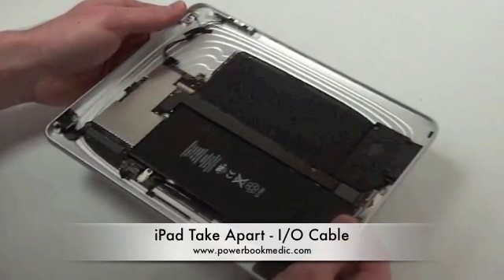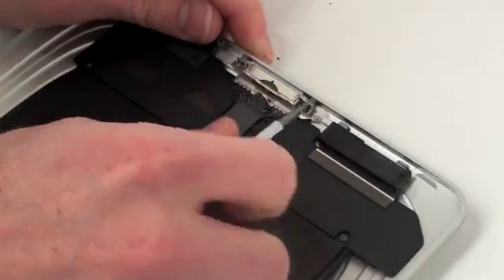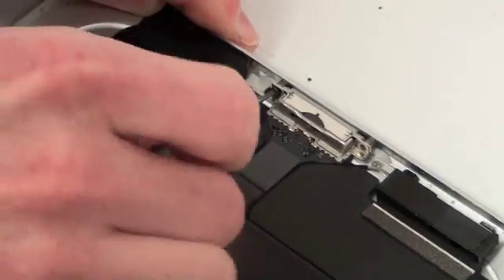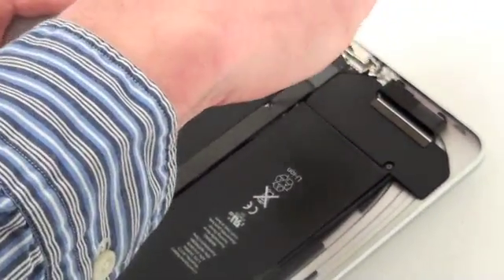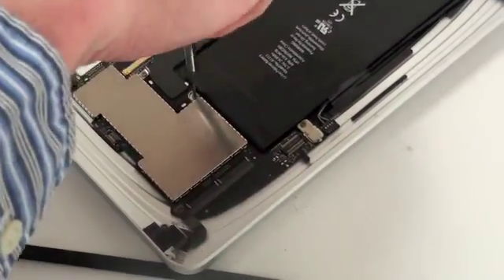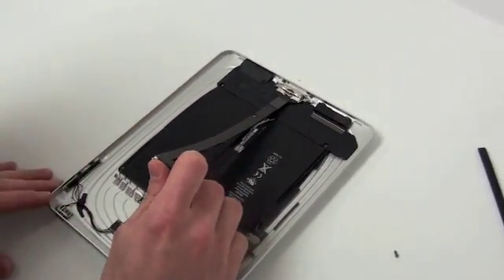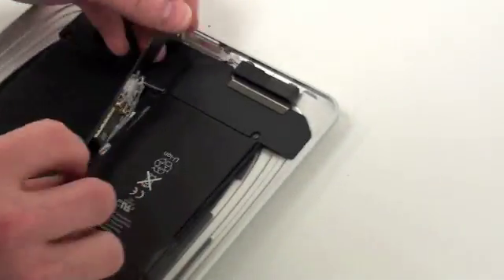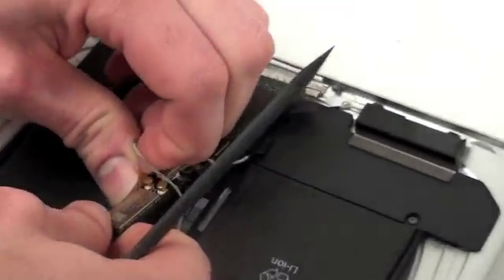iPad Teardown - I/O Cable